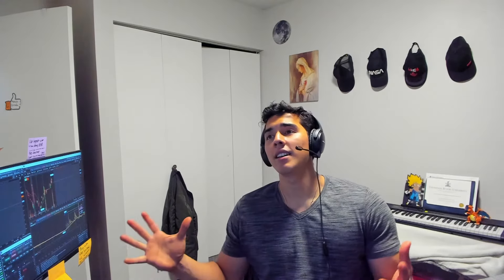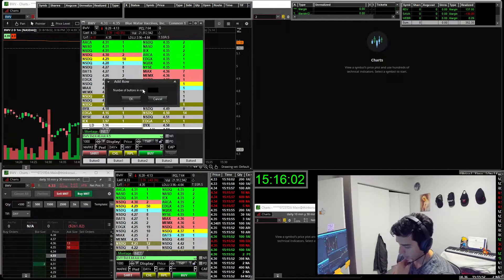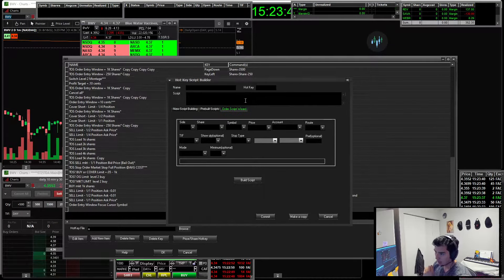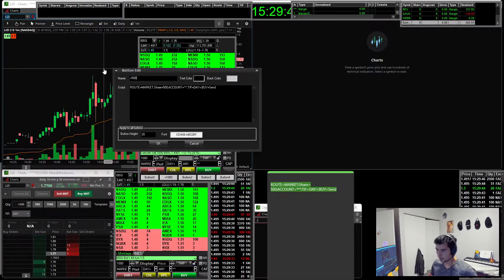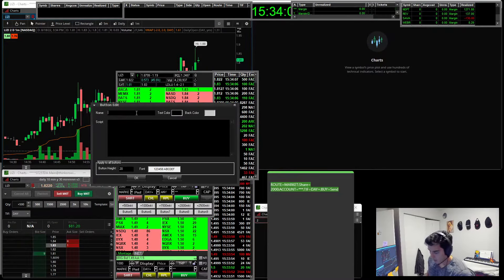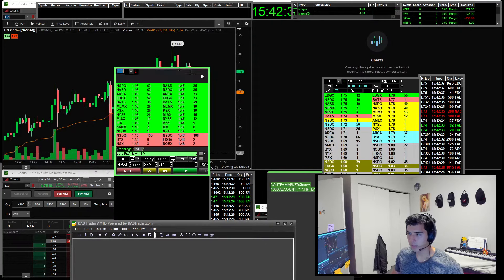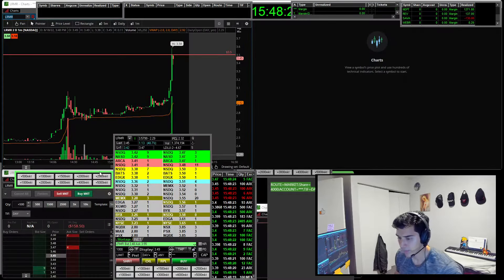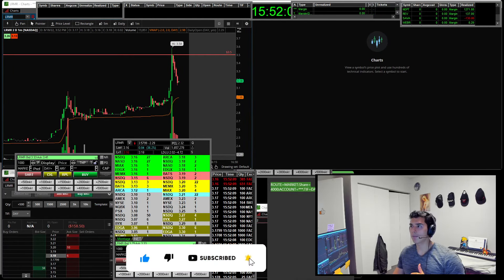DAS Trader Pro Hotkeys & Hot-Buttons!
I Apologize for all the blurs in the video, while recording it I didn't realize that my hotkey scripts displayed my account number!

⚡FIGHT WITH ALL YOUR MIGHT! Fight you weakling... Fight! You got more and you know it! Dig Deep!

👍🏻While you are fighting... can you leave a like? Just Imagine that the like Button is the Buy Button for a sweet leading gapper doing the cleanest pullback you've ever seen, just above a 700k BID. No fear no Hesitation just punch it!

📈 Day trading is risky and most traders lose money,  and statistically you will lose too... so try NOT to become a statistic! Get dialed, study hard, learn how to make your own decisions and TRADE IN A SIMULATOR!

Stock​market
Day​Trading